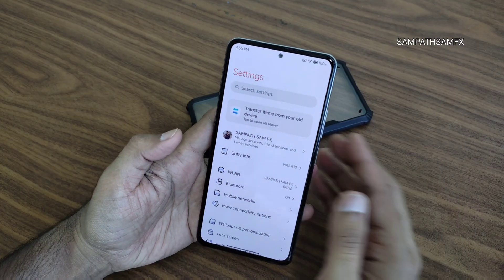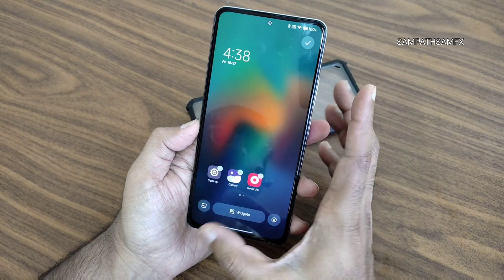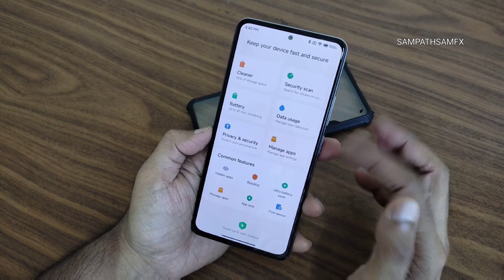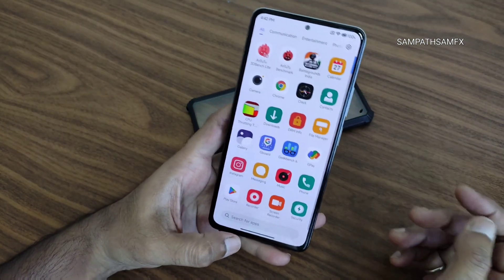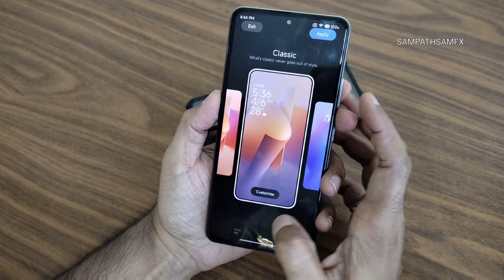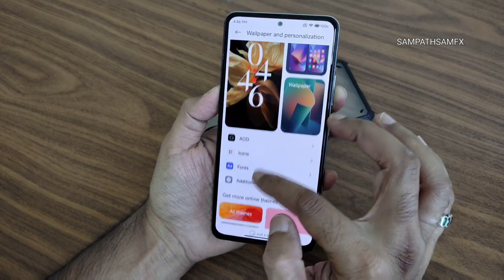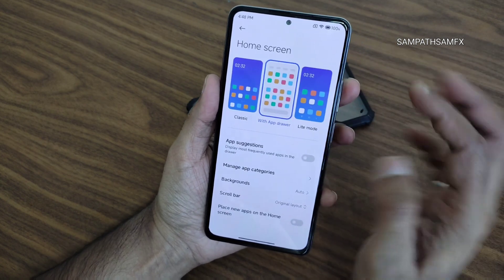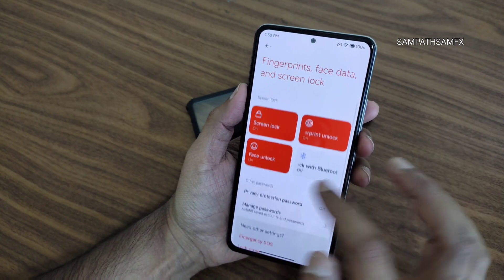MIUI Guffy Edition 14.0.8.0 Android 13 MI 11X Poco F3 Redmi K40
Miui Guffy Edition-14.0.8.0| Android 13
Updated: 21/10/2023

▪️ Download

By Guffyxnn
Follow PocoF3GlobalUpdates
Join PocoF3GlobalOfficial